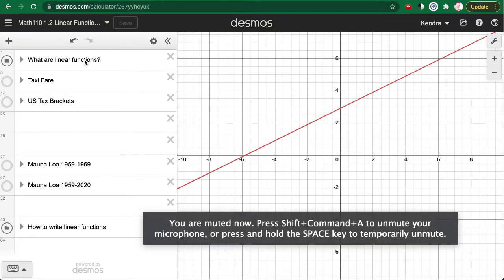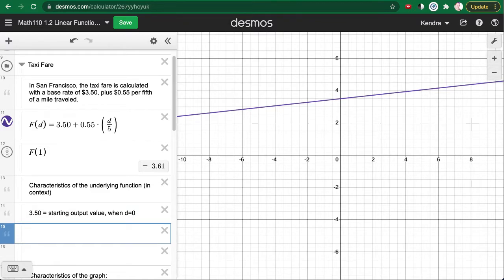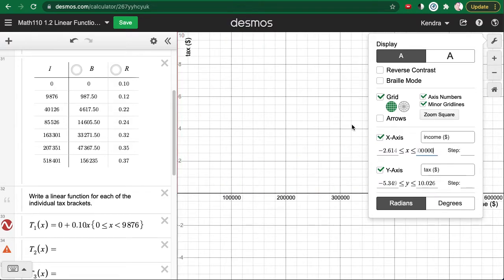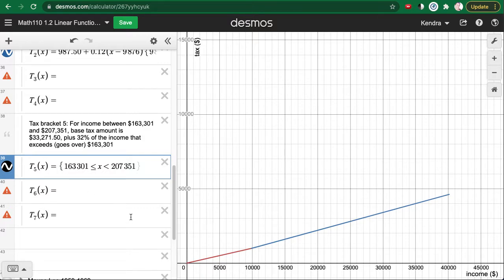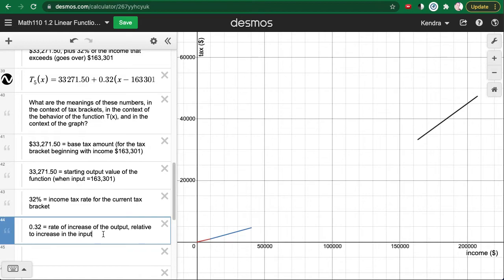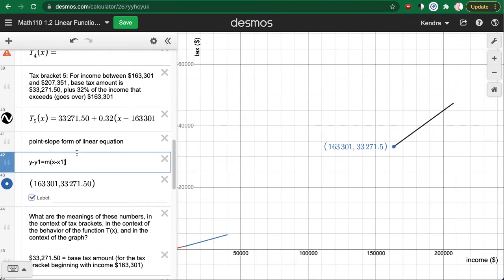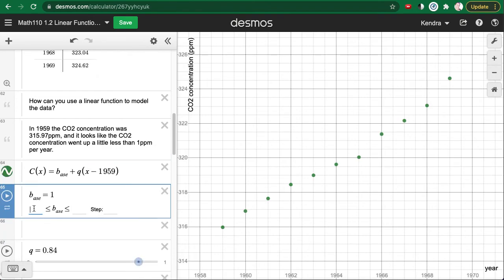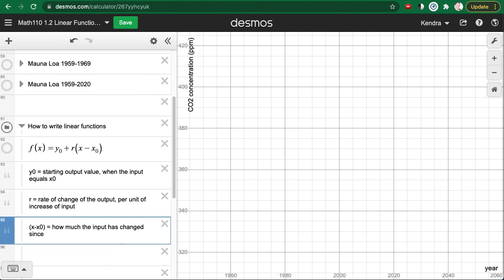Math 110A 1.2 Writing Linear Functions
Moving from mimicking "slope-intercept form" and "point-slope form" of linear equations, to modeling linear functions in meaningful ways.